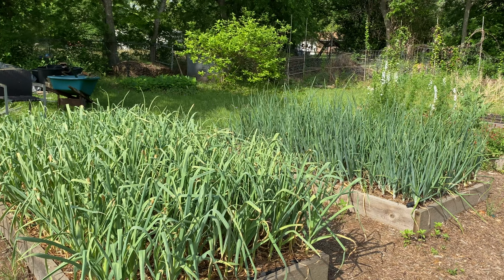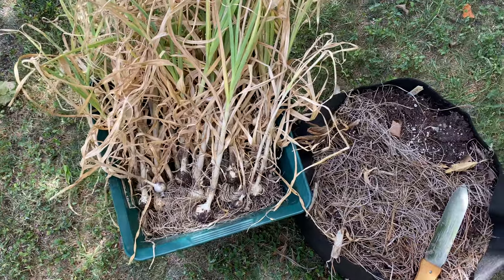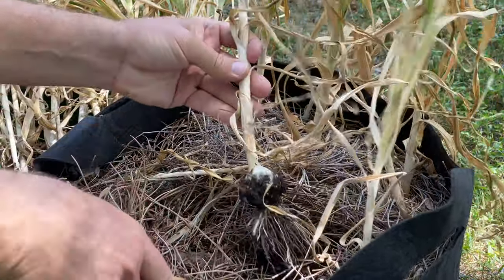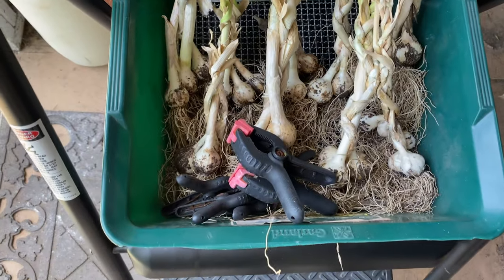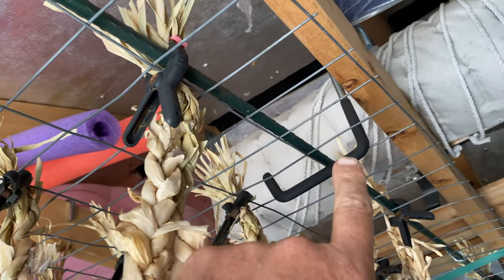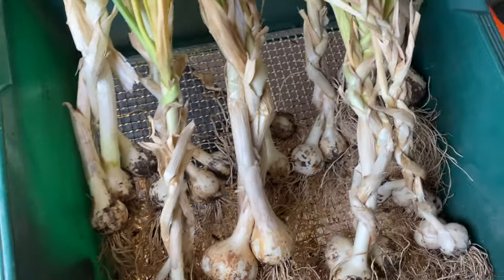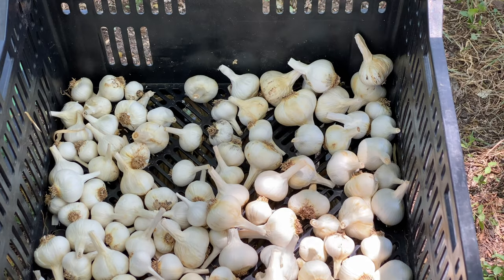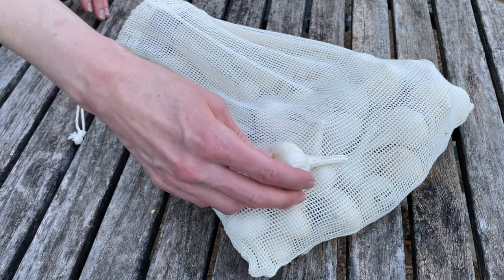HOW TO CURE GARLIC FRESH FROM THE GARDEN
How to cure garlic from the garden may be an overlooked part of the process, but it’s essential for making the most of this delicious and sustainable homegrown food.